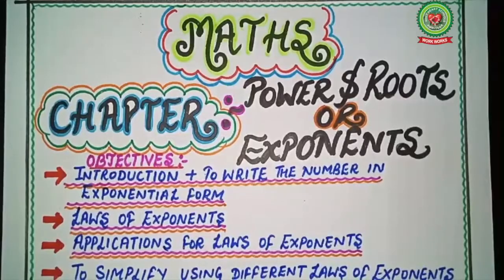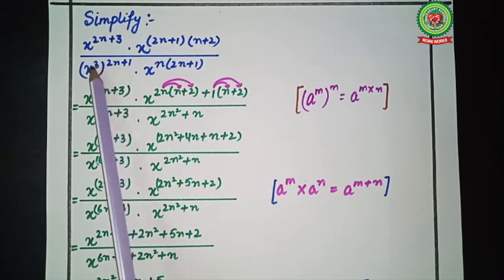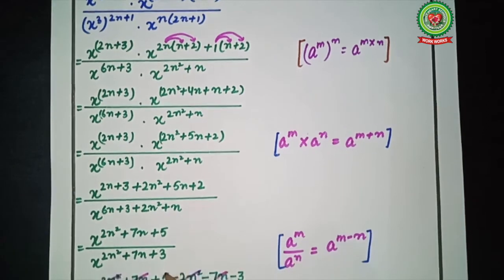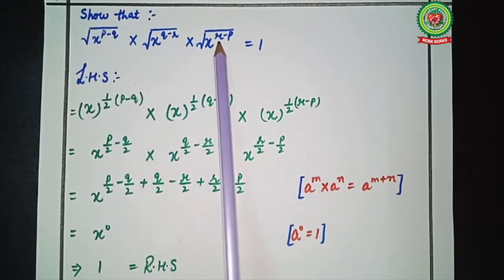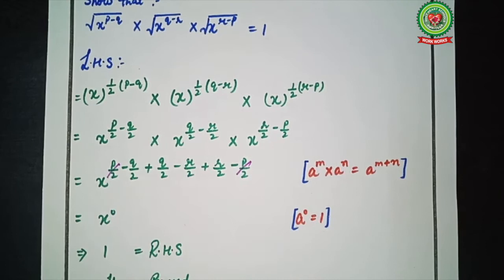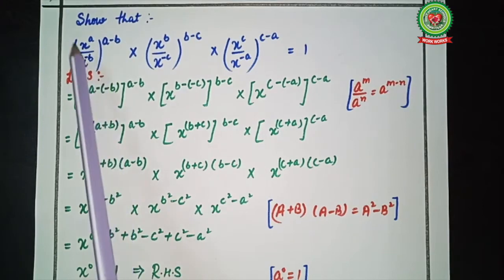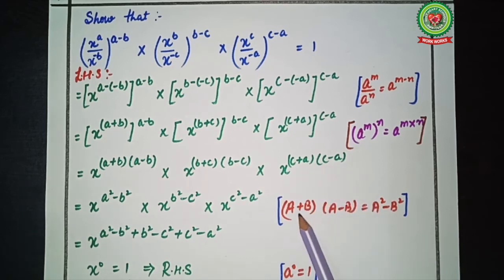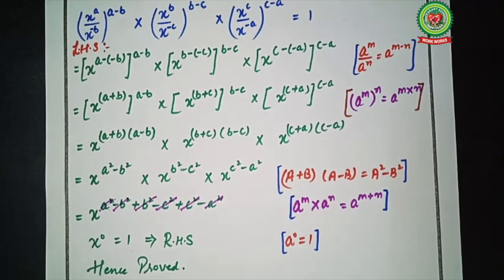Exponents Indices|Day 2|Class 8|Maths|Holy Heart